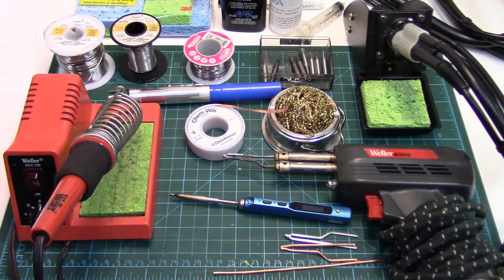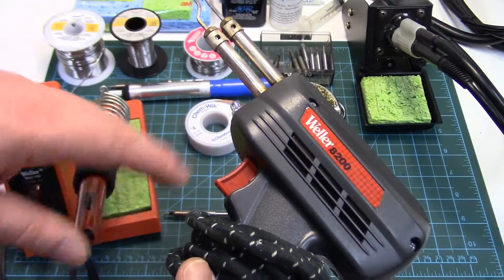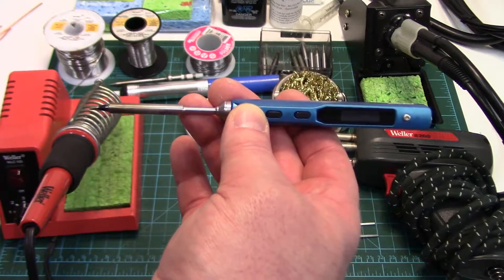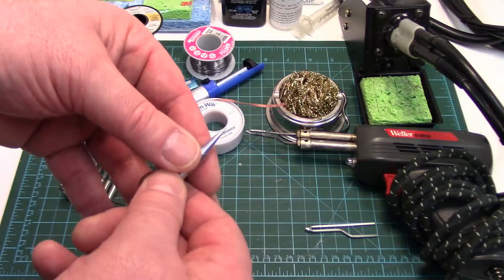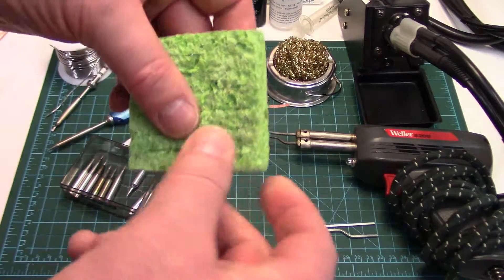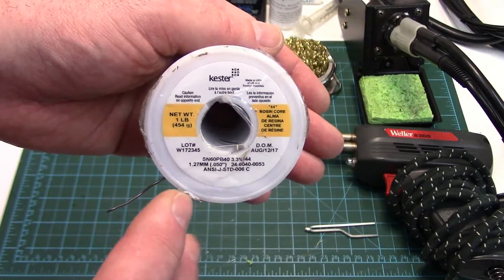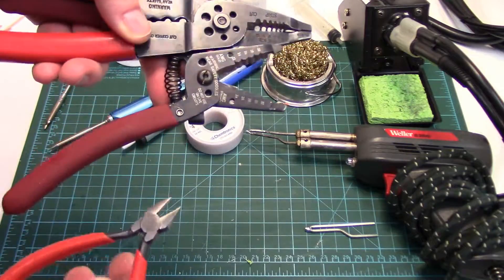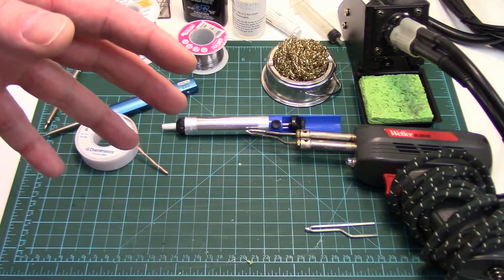RC Soldering Tools For Beginners - What to Get & Why.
If you're just getting into the hobby and not sure what soldering tools & expendables you should be using, here's my RC Soldering Tools For Beginners recommendations.

My RC soldering for beginners page on my website covers this information in more detail along with links to many of the products seen in the video and more tips:

Video Chapter Time Index:
0:00 Intro
0:52 Soldering & Rework Station
1:51 Weller Soldering Gun
3:19 TS100 Soldering Iron
4:10 Weller WLC 100 Hobby Station
4:56 Soldering Tips
6:42 Tip Cleaning Sponges
8:08 Solder Types
11:12 Flux
12:04 Wire Strippers
12:30 Solder Removal Tools

Thank you for supporting RC Helicopter Fun.com & my channel which helps me keep creating content.